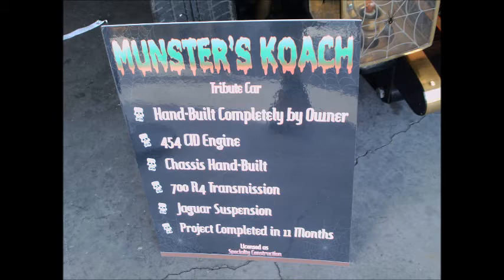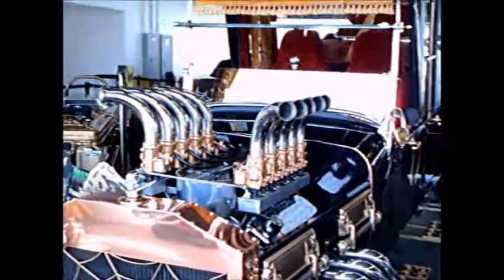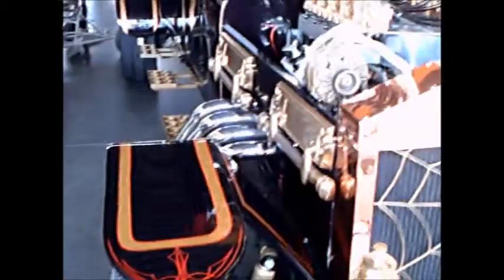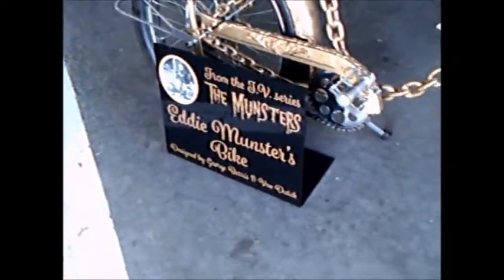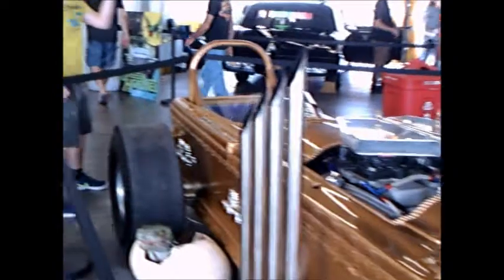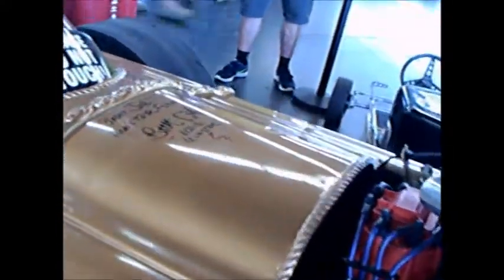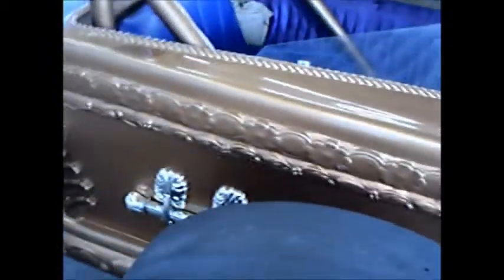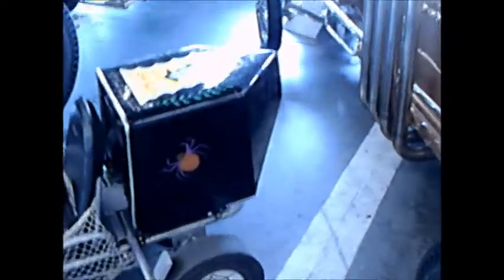Munster TV Show Tribute Vehicles Orlando New Car Auto Show 112516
People fondly remember "The Munstes" tv show that was a surprising twist on the concept of a "monster".  These lovable monsters were not scary at all, and had the basic premise that the were just ordinary people, but usually misunderstood.  The casting was great, and it was great entertainment.  These outrageous vehicles sprang from the idea of the show.
Show less